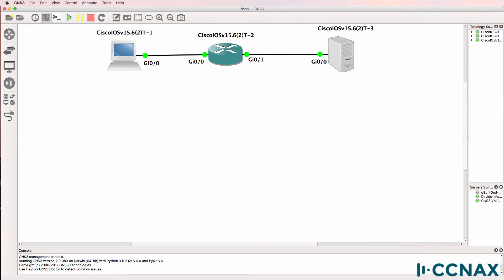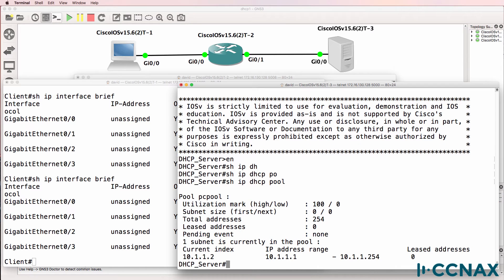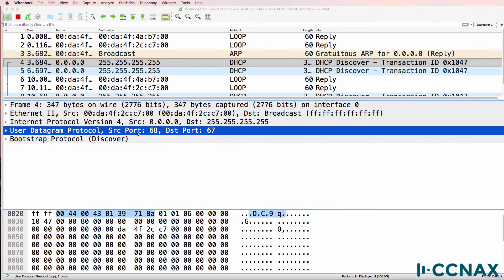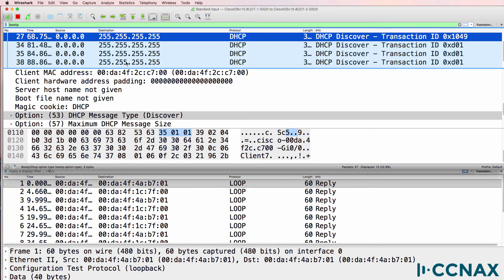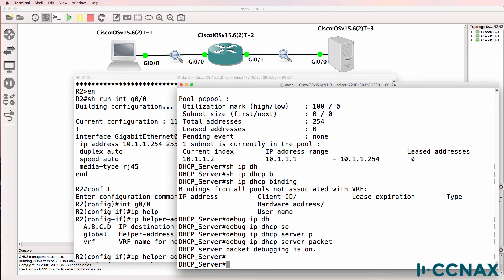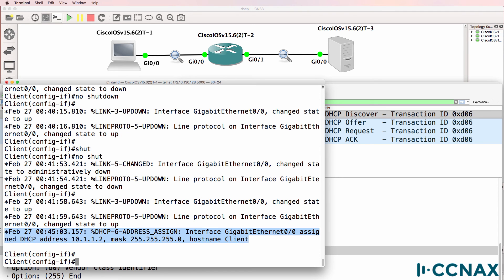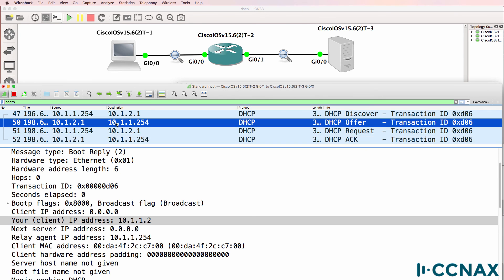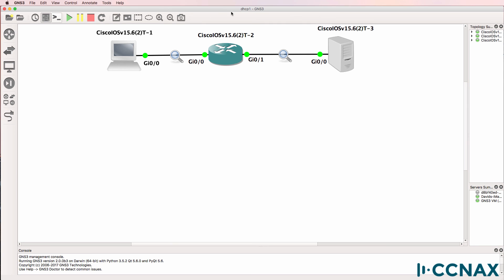CCNA #047 DHCP Troubleshooting Scenario 1 - Can you find the issue?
This is one of multiple DHCP troubleshooting scenarios. Get $200 worth of network software for free